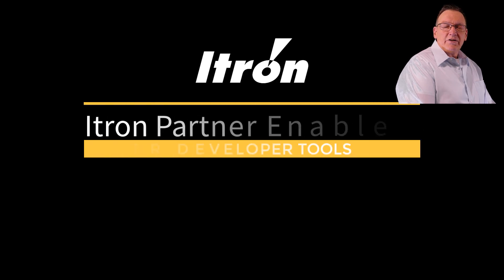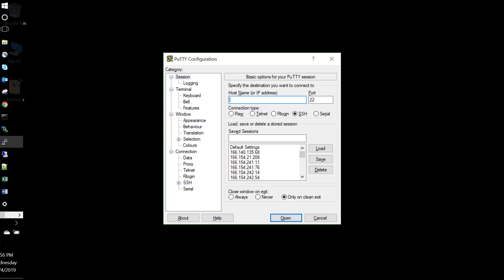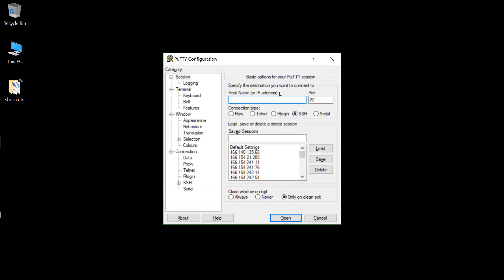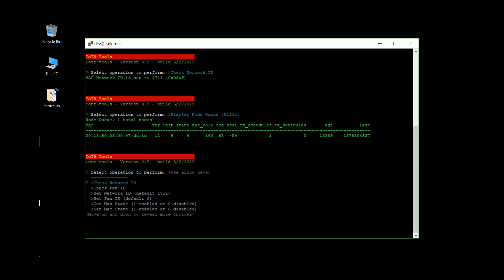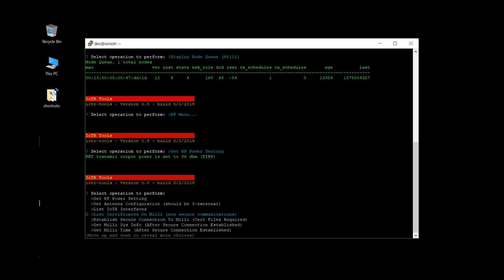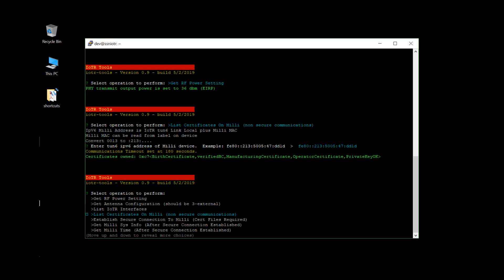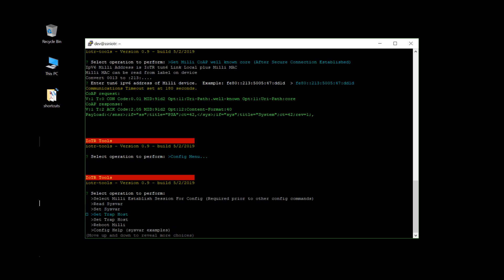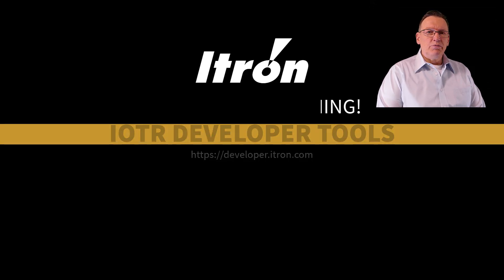Itron IoTR Tools: Overview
This video features an overview of the tools installed on the IoTR in WAN mode to help with partner development.